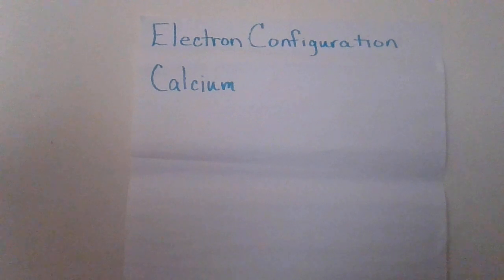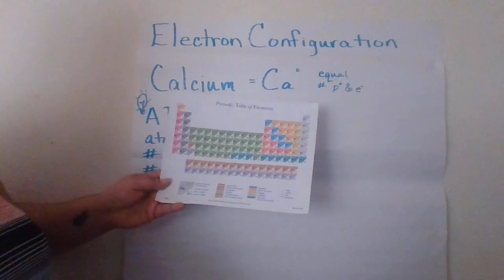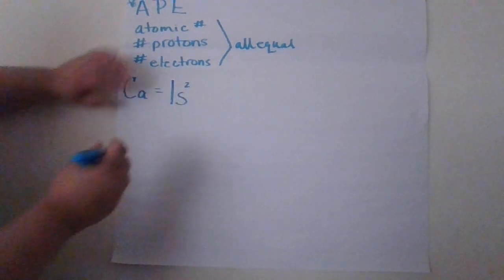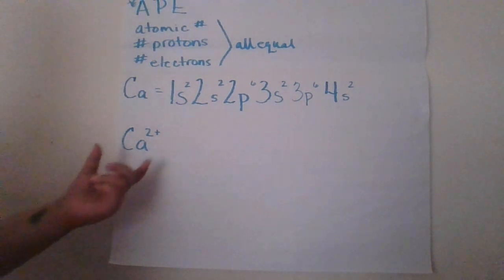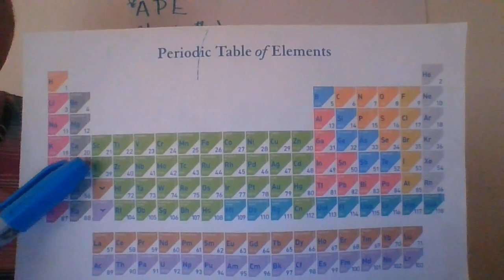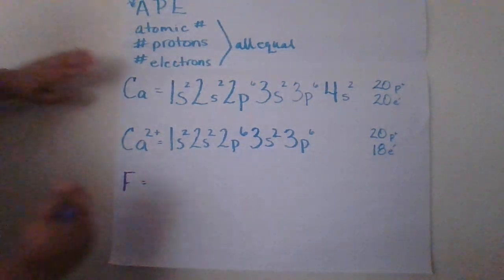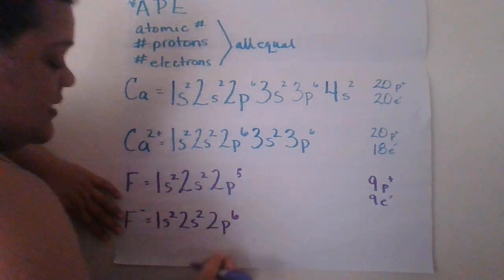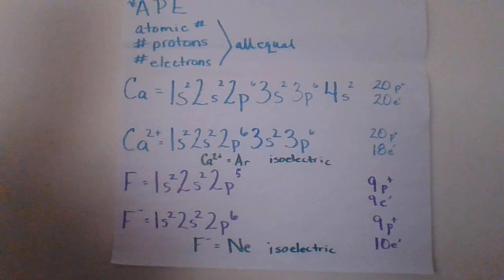Electron Configuration and Valance Electrons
With and without charges